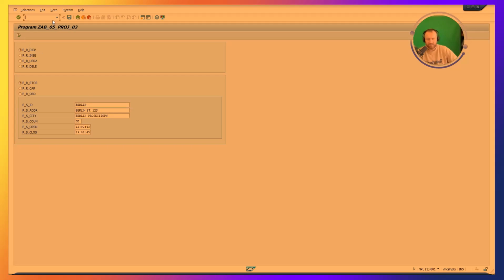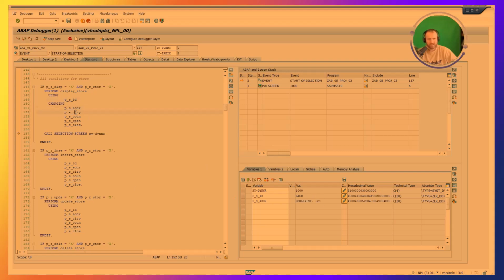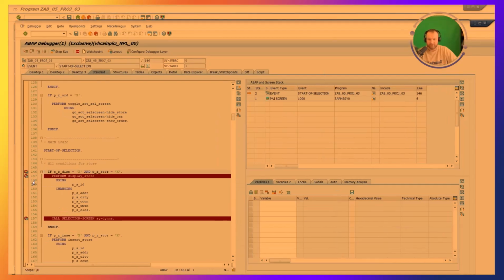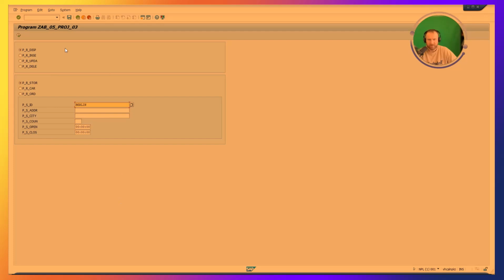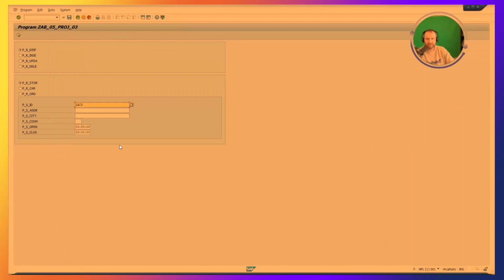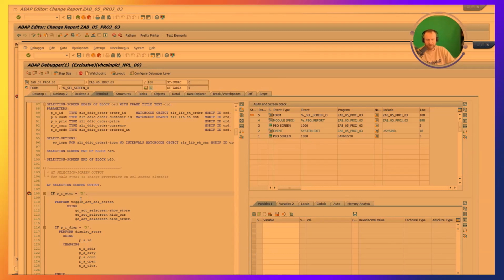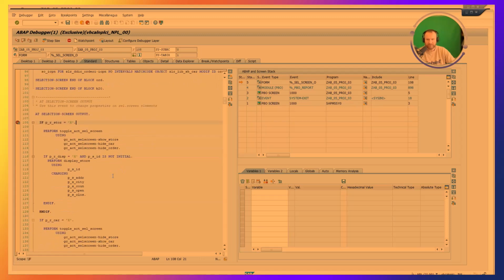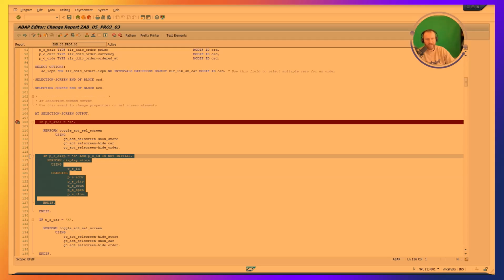Real Life Scenario - Solving Problem - Data is not populating to selection screen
► Want to learn ABAP with like-minded SAP Consultants?
► Want to get 1:1 help to reach your career goal with ABAP? Go to the link above first to see what we do and then you can reach out ;-)